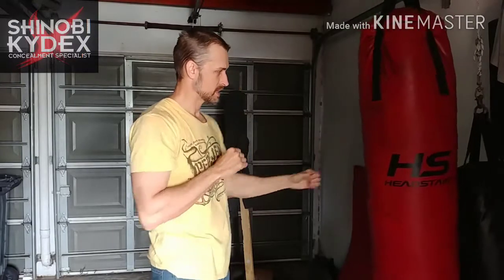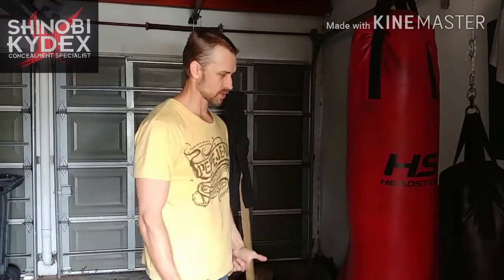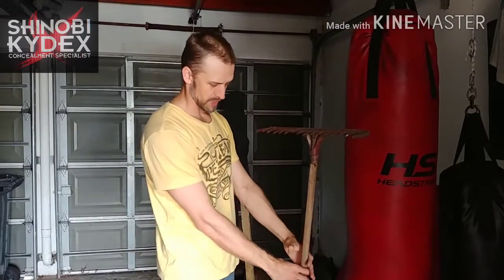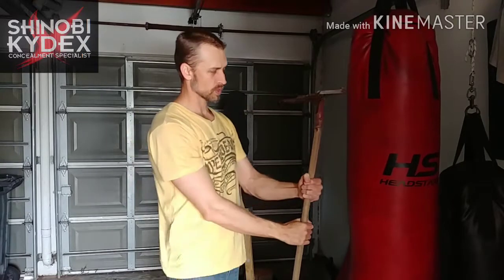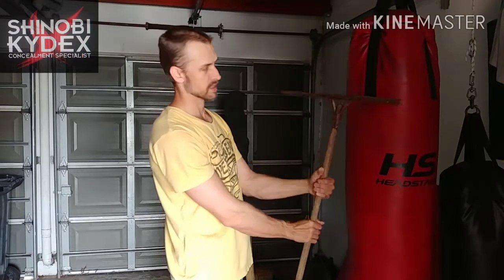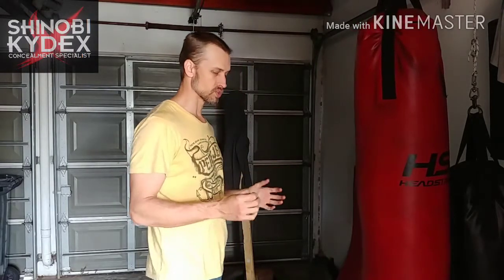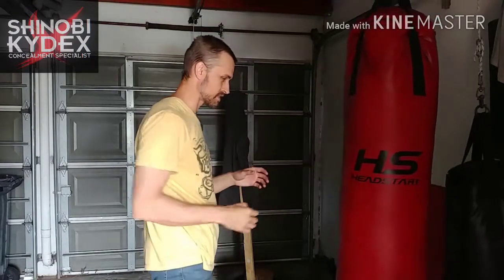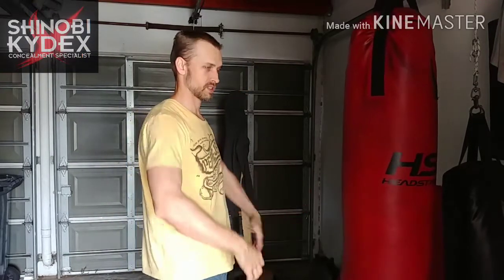Punching with relaxed power - Fajing or Explosive relaxed power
Striking with relaxed or fajing power. Proper push punch technique striking utilizing your body weight and relaxed explosive energy. The key lies in releasing from ur hips, spinal twist and core muscle power to drive the strike with a relaxed arm through your target.

Here is a scientific journal on the kinetic energy that is released from you tendons and fascial connective tissues